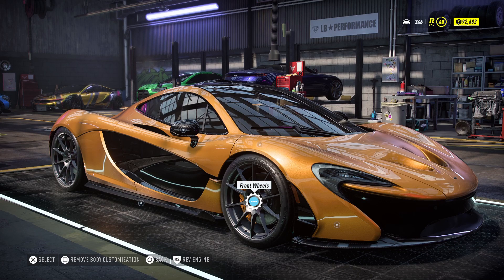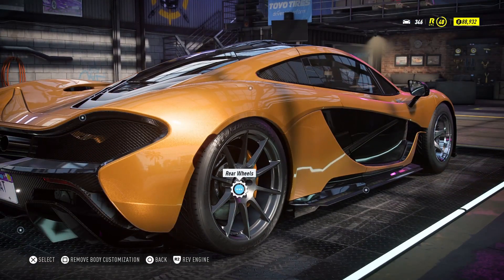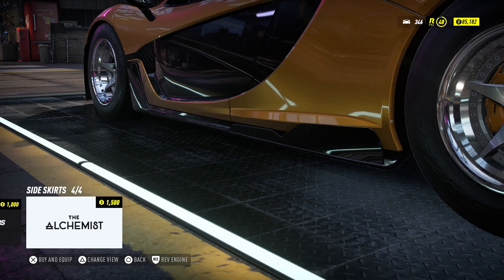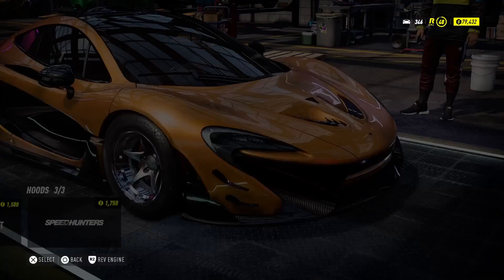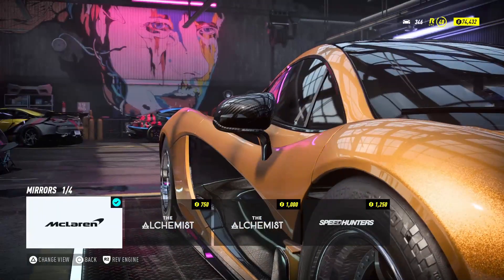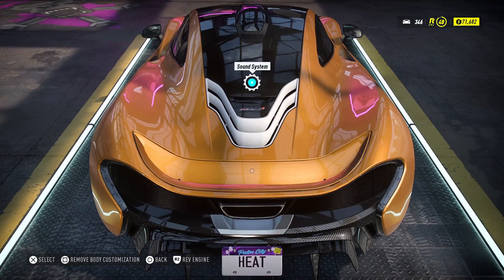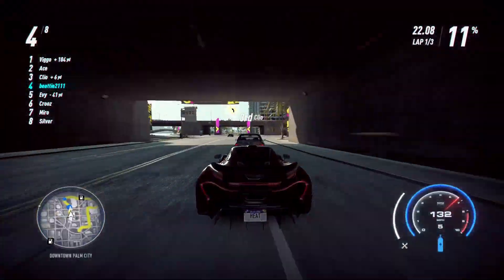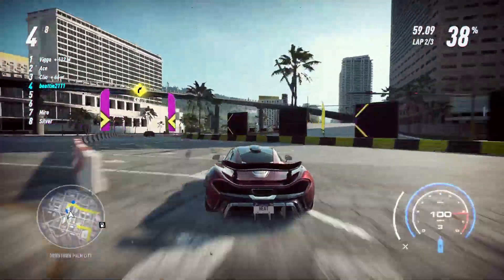I LET MY FRIEND UPGRADE THE McLARENIN NEED FOR SPEED HEAT